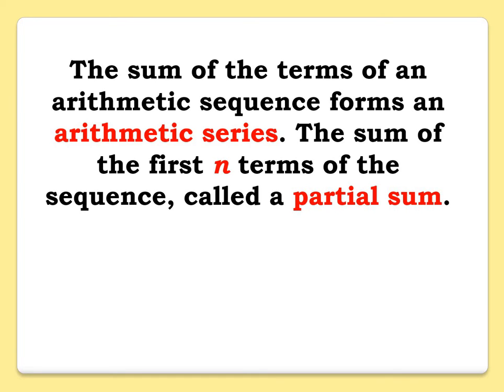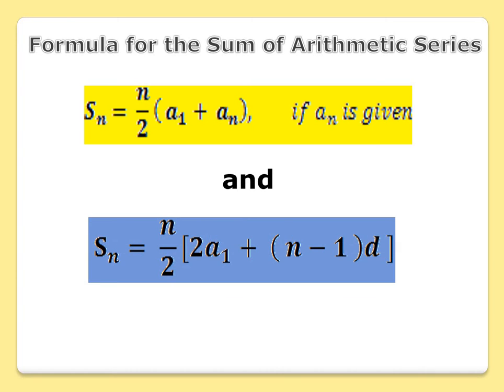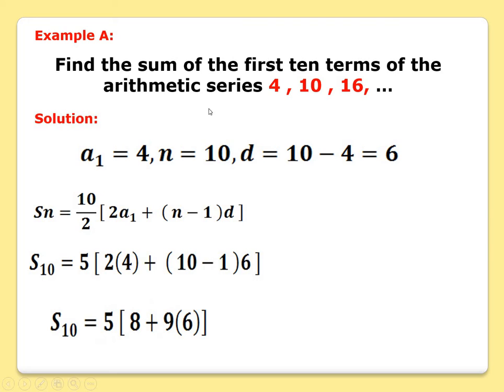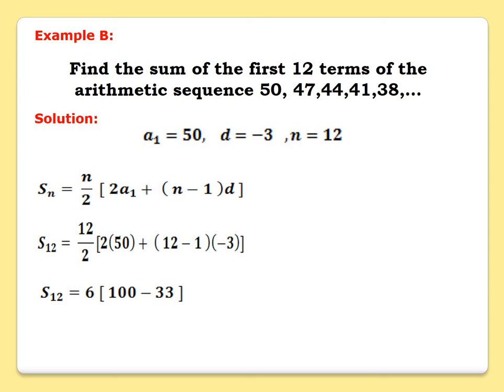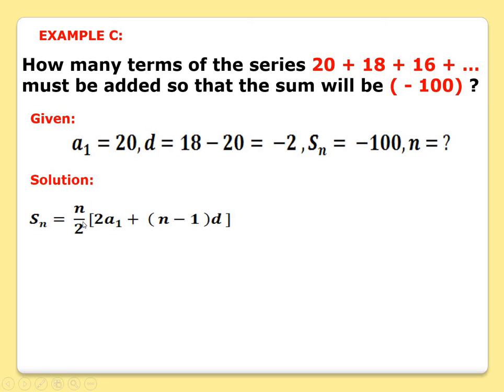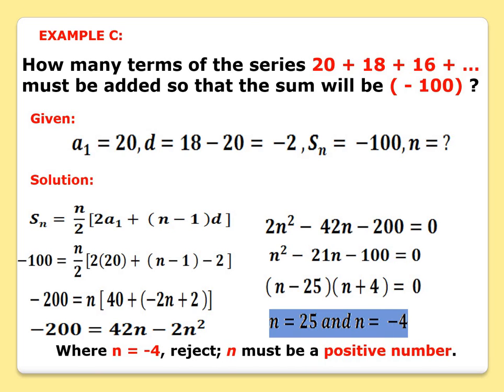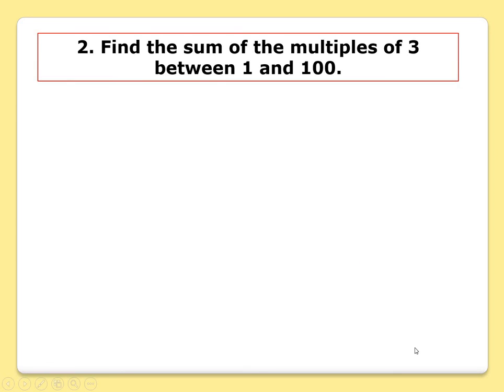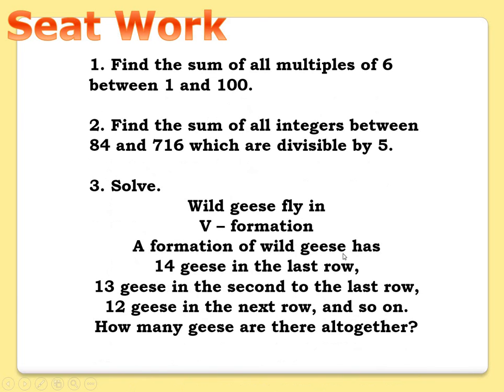Arithmetic Series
This video lesson is all about Arithmetic Series, the two given formula was given with different examples.